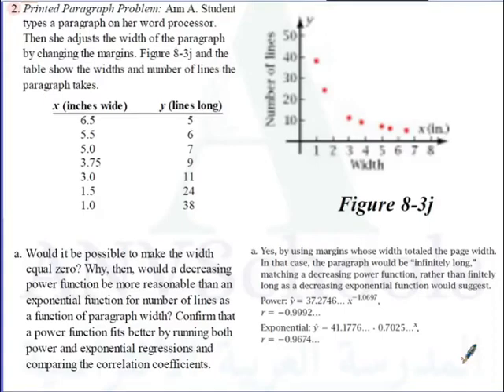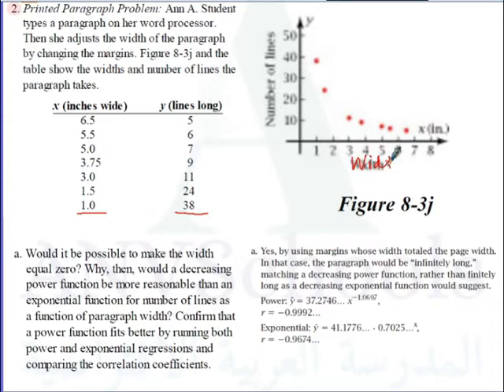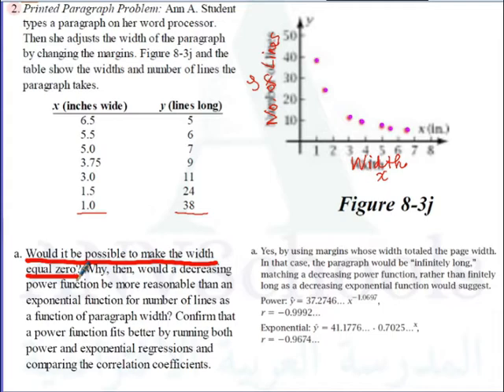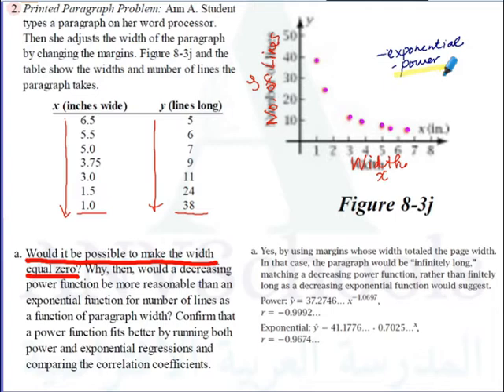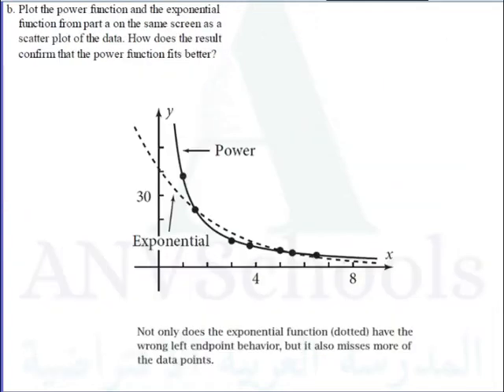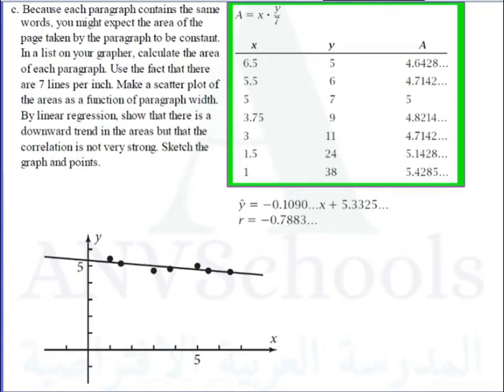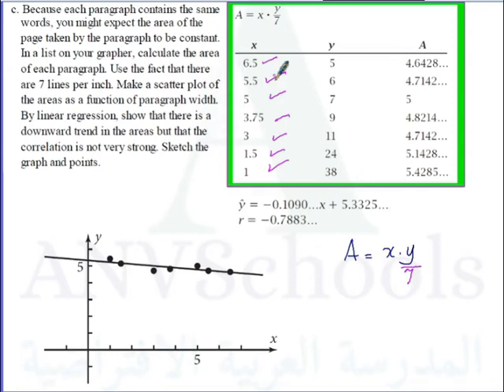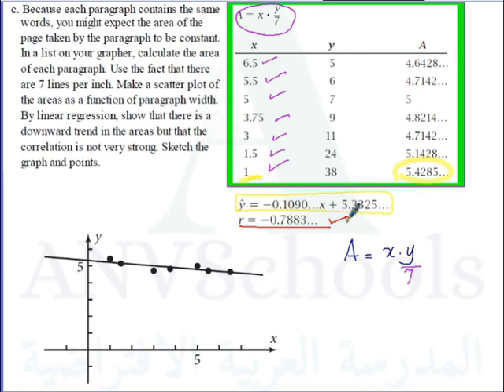Regression for Nonlinear Data Problem Set 2